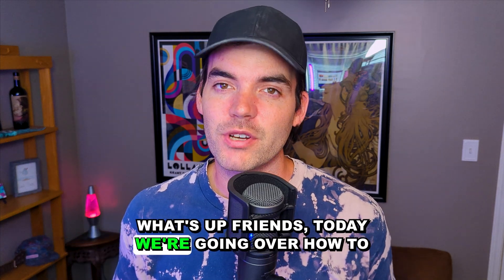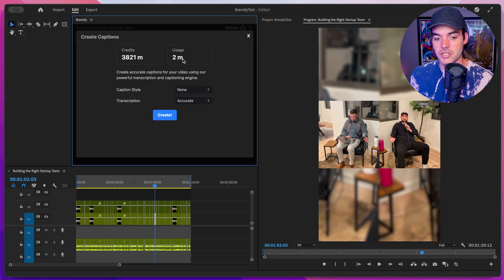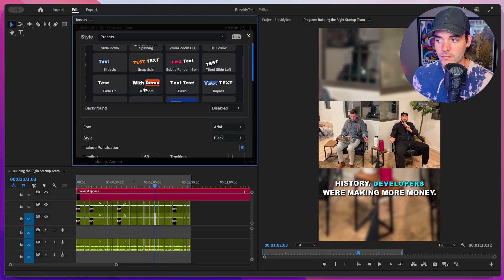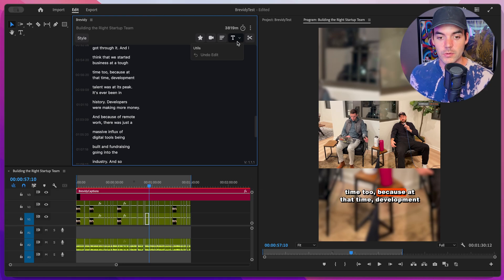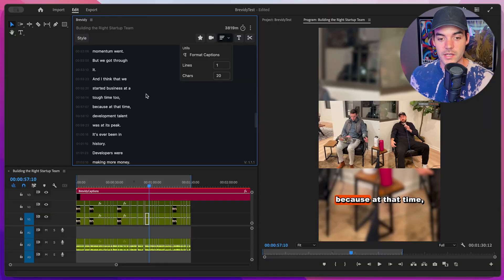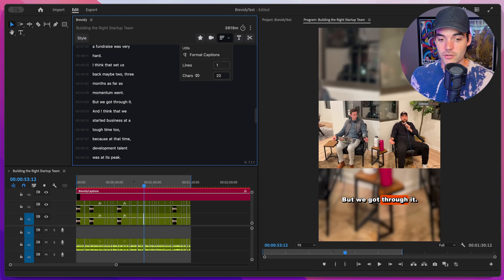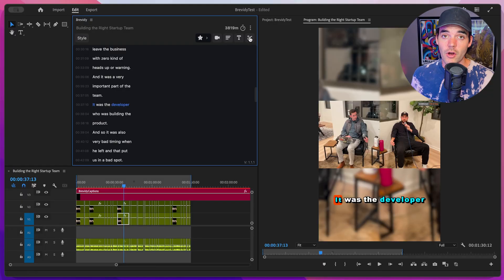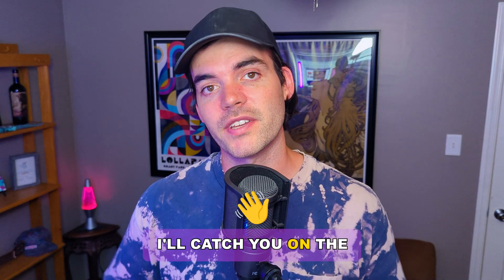Brevidy - Ultimate captioning tool for Premiere Getting Started Guide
🎬 Master animated captions in Premiere Pro with Brevidy! This guide walks you through the easy steps to add dynamic, social media-style captions to your videos. Perfect for creators looking to elevate their content with TikTok-like captions, Brevidy makes the process straightforward and painless.

Brevidy is built for creators looking to speed up their workflow when creating social content or captions in Premiere. Use it to 10x your output 🤩

🕒 Timestamps:
00:00 - What is Brevidy?
00:33 - Setting up captions
01:54 - Styling captions + Presets
02:31 - Editing caption words
03:05 - Changing caption format
05:22 - Re-transcribing broken captions
05:36 - Highlighting words
06:42 - Conclusion and additional resources

🔹 What You'll Learn:

🎥 Setting up your project with Brevidy for captioning.
🎨 Choosing from various animated caption styles and presets.
🛠 Customizing caption layout and styling for maximum impact.
🌐 Utilizing advanced transcription features for accurate captions in over 100 languages.
✏️ Editing and reformatting captions effortlessly with built-in tools.